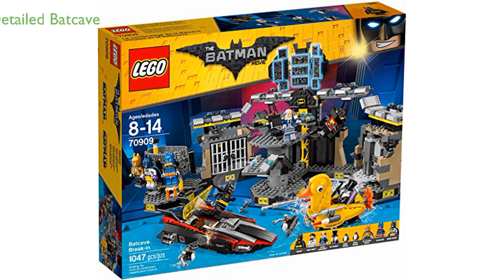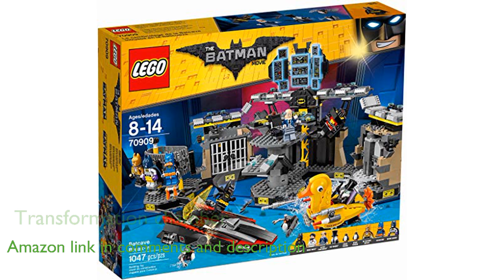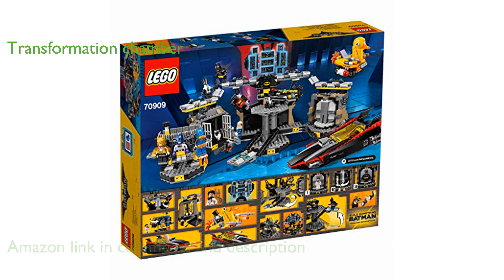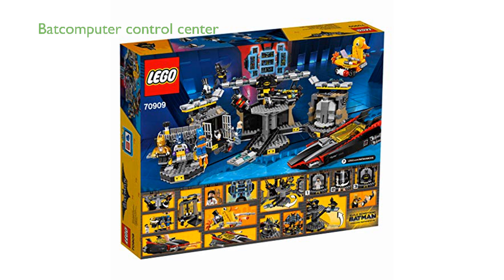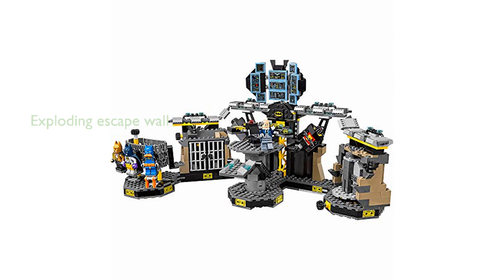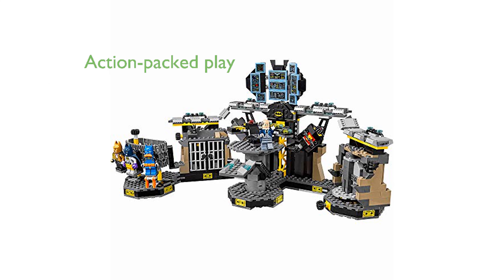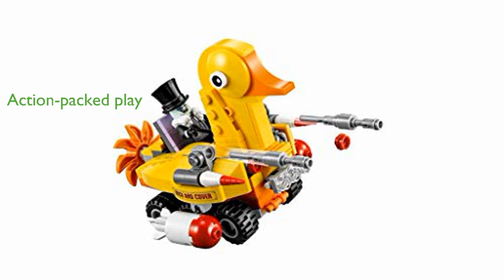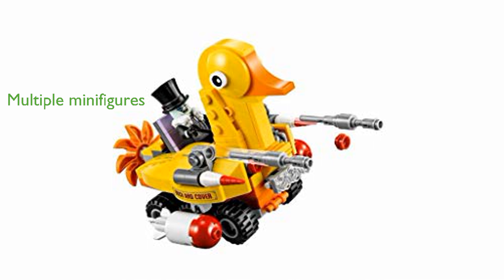REVIEW (2025): LEGO Batcave Break-in 70909. ESSENTIAL details.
The LEGO Batcave Break-in 70909 set immerses you in the world of Batman with its highly detailed Batcave and exciting play features.

This set includes a rotating transformation chamber that allows Bruce Wayne to change into Batman, adding a fun and interactive element.

The Batcave also features a sophisticated Batcomputer control center with multiscreen elements and an elevating platform.

For added excitement, the set includes a prison with an exploding escape wall function and a rotating wardrobe with various Batsuits.

The Batboat's spring-loaded missiles and the Duckmobile's dual stud shooters enhance the action-packed play experience.

With four minifigures, including Batman, The Penguin, Bruce Wayne, and Alfred Pennyworth, plus two Hench-Penguin figures, this set offers endless creative possibilities.